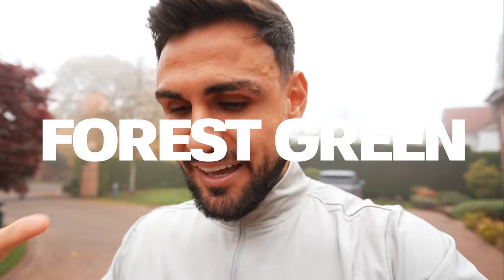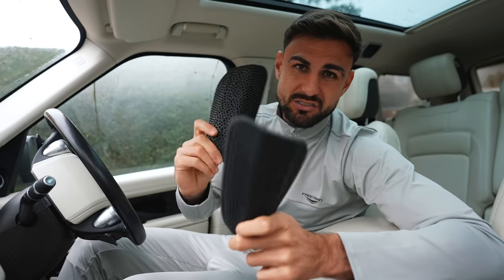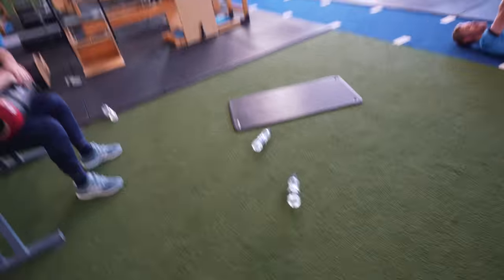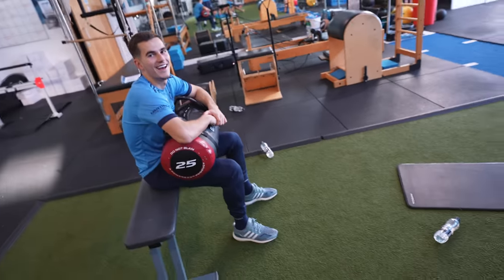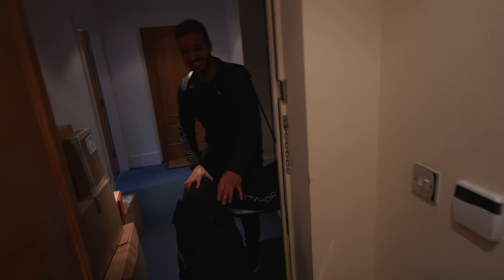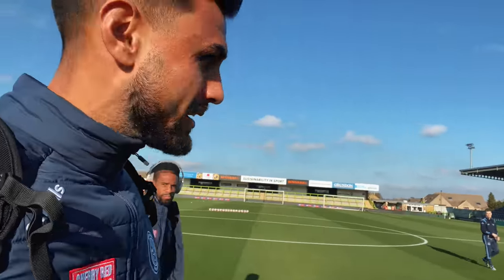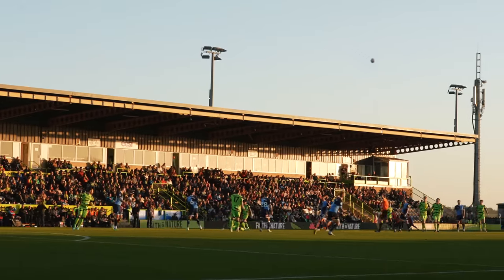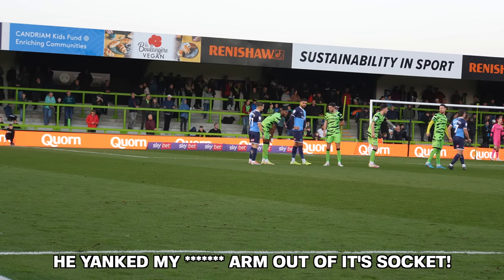What REALLY happens in a HEATED PROFESSIONAL GAME! 🔥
On the grass again!! We are playing Forest Green in which turns out to be a very fiesty affair! Can we get the 3 points we so desperately need to continue our promotion push for Championship football next season!?

My name is Ryan Tafazolli, pro footballer for Wycombe Wanderers in the Championship.

Here on my channel I’ll give you a unique insight into life as a pro footballer, what it's like on the training ground, the changing rooms & much more behind the scenes.

Not only that, as someone who has played professional football for the last 12 years, I’ve built up a vast amount of knowledge that I can share with you guys to help you become the best footballers.

I’ll show you with all the training drills I do on a day to day basis from passing, dribbling, shooting, fitness, recovery etc.

You'll also get an insight into the mental side of the game and how to prepare yourselves mentally for optimal performance come matchday.